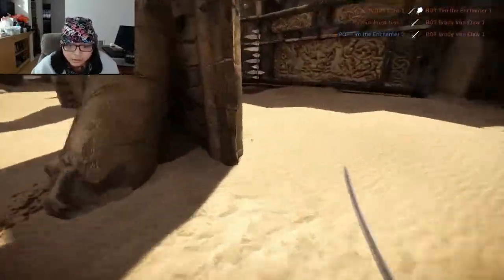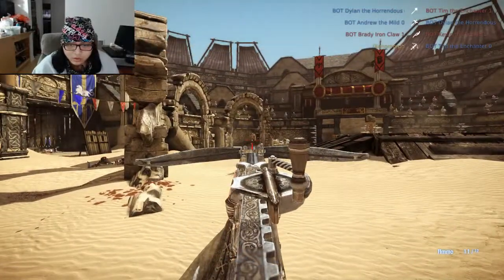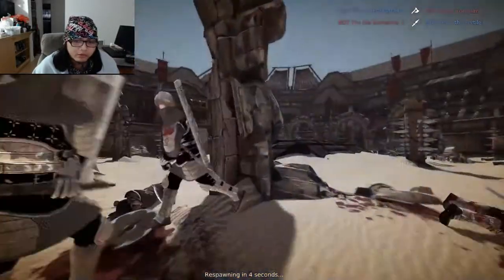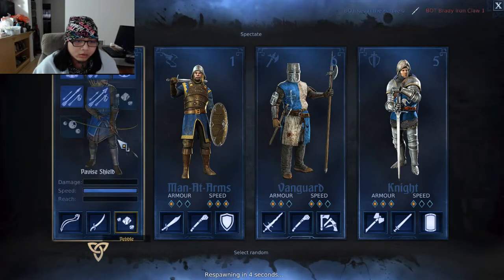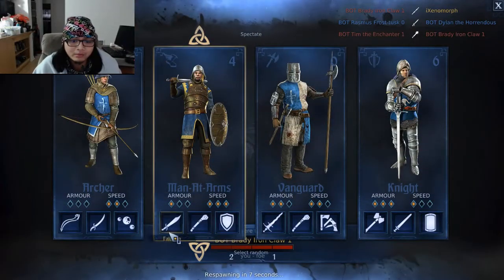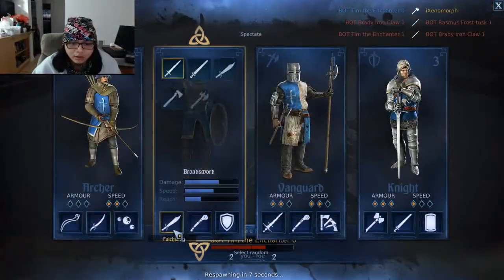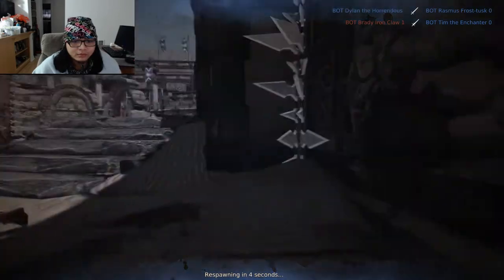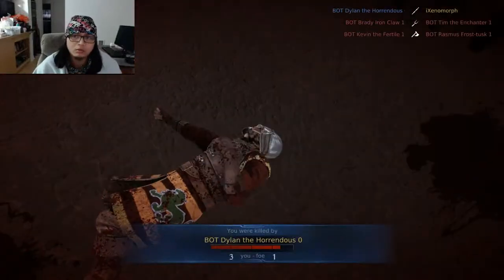NAG - Let's Play Chivalry #5 Classes and Weapons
Today Xeno plays an offline battle with some bots demonstrating the different weapons and classes in Chivalry. Then, he goes on a rant about players spamming swords. Fear the 2h Sword!